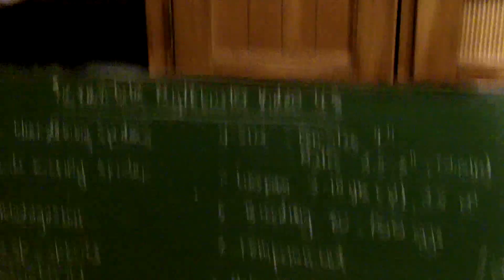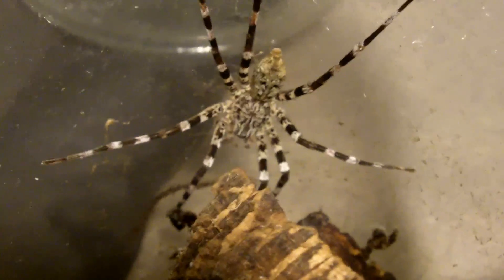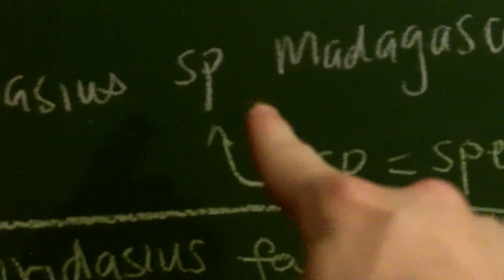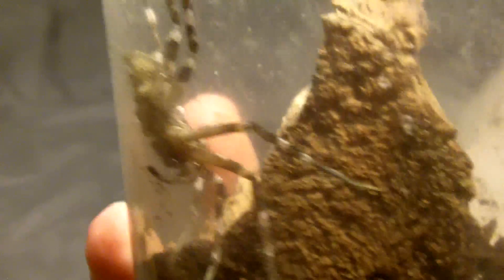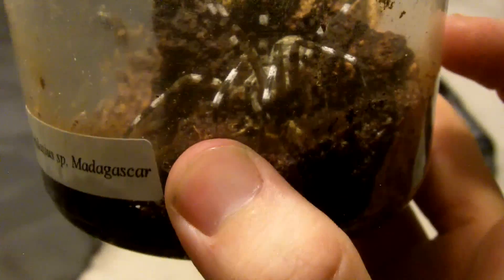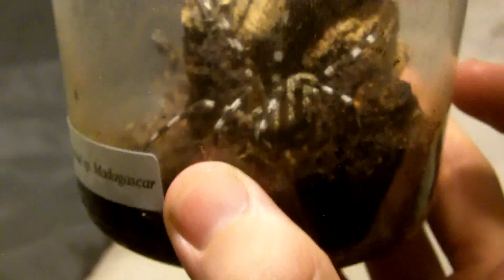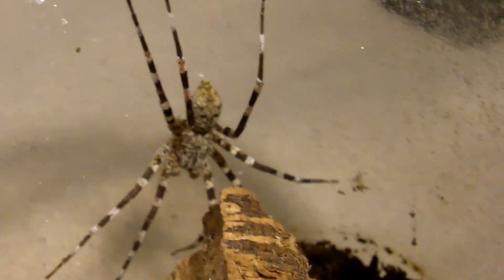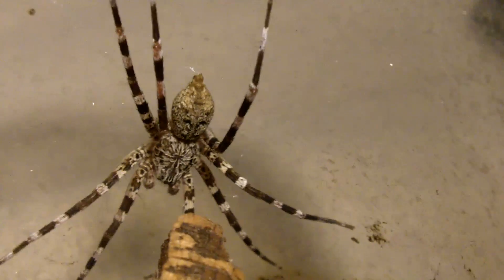Tarantula Mythbuster Video 48 - Detailed Vid on Viridasius sp Madagascar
Time for the latest Mythbuster video.  I chose to cover the Viridasius sp. Madagascar since it's a true spider that is starting to become popular in the hobby.  Not much is known about this one, so here's a video based on my experienced owning this girl.  Enjoy